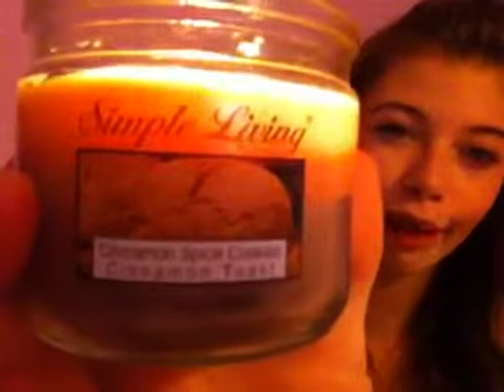Candles(:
Long time no see guys!